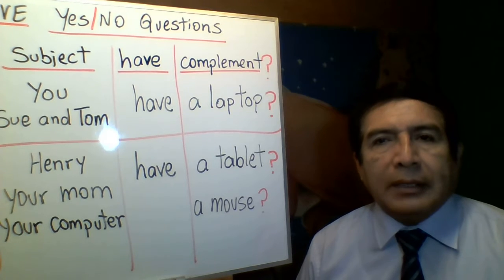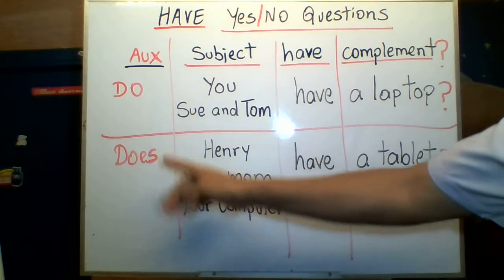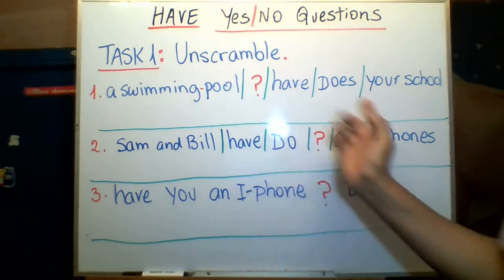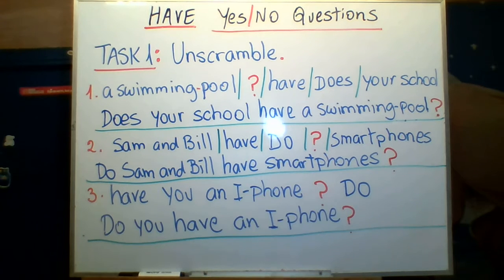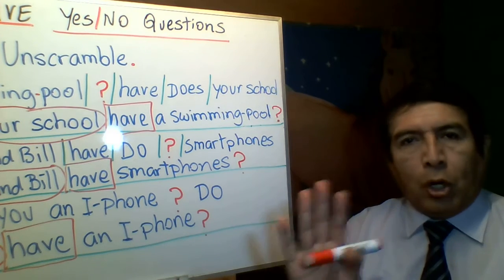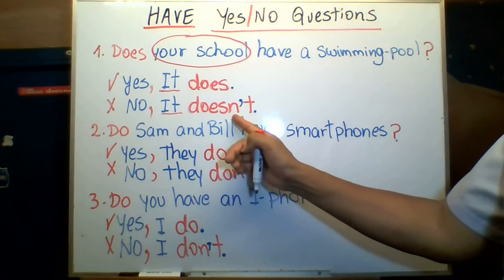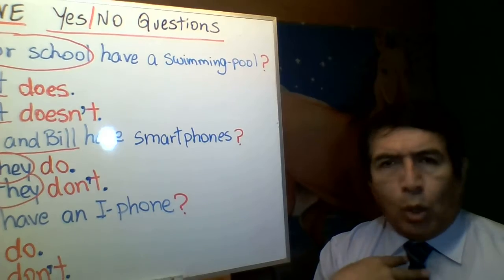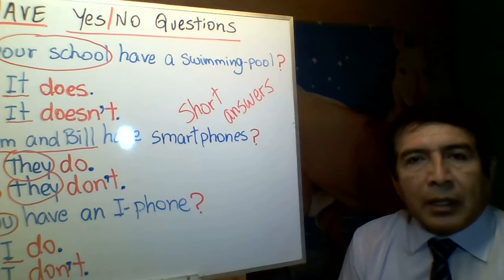ENGLISH 3RO SEC HAVE Yes No QUESTIONS